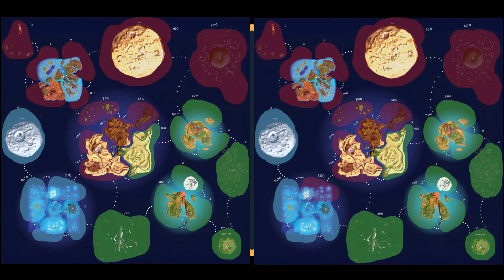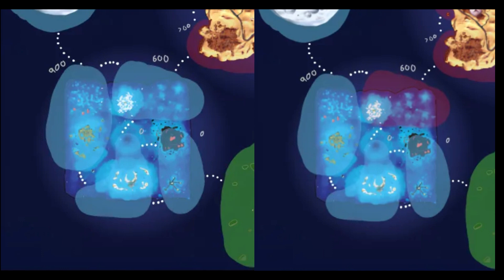It's Joever | ep:10 | TRAIL CHALLENGE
we are so done. finished even. cooked perhaps. and even as some say; joever.

ion overdrive